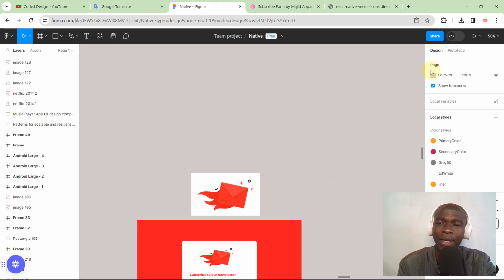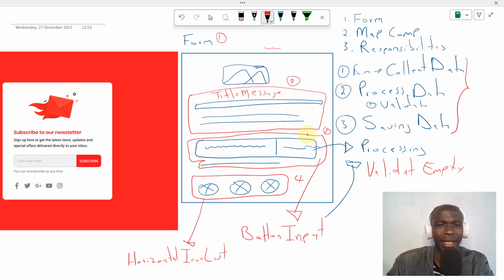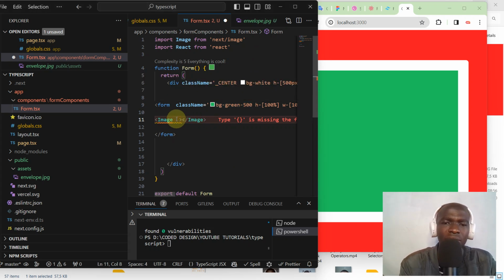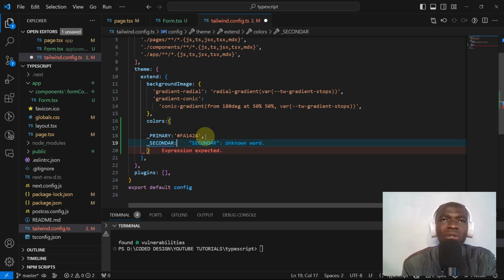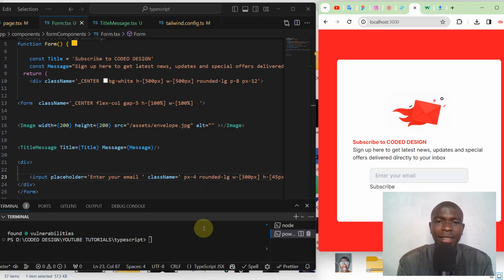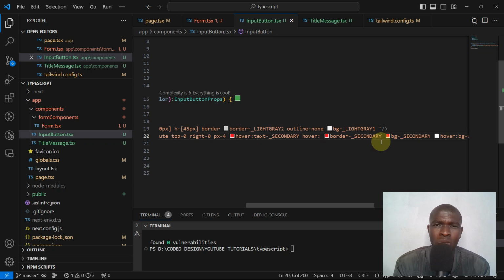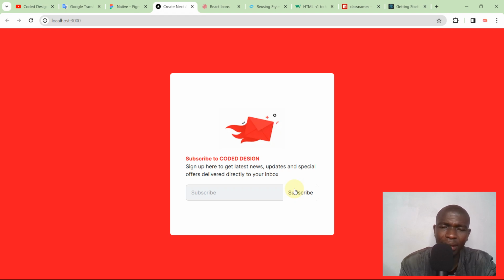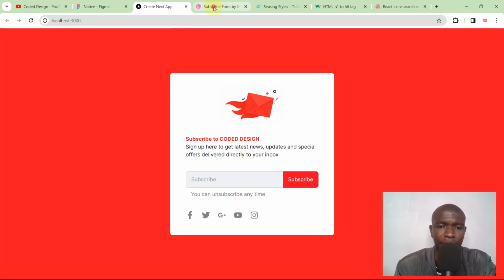Tailwind Form, React JS, Next JS All you need to know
🚀 Master the art of building powerful and dynamic forms in your React and Next.js applications with this comprehensive guide! In this video tutorial, we dive deep into form creation using the popular React library, enhance it with the capabilities of Next.js, and style it to perfection with the sleek design of Tailwind CSS.